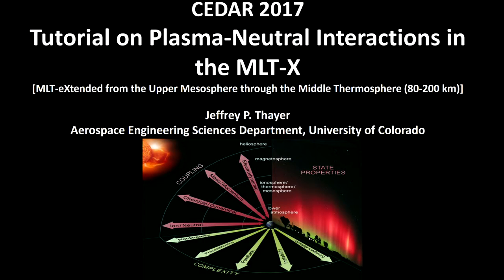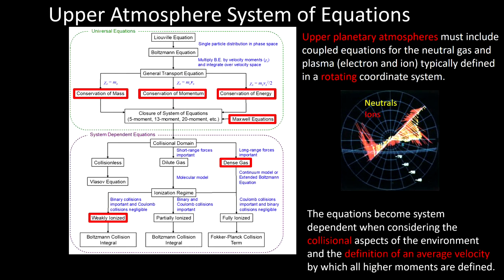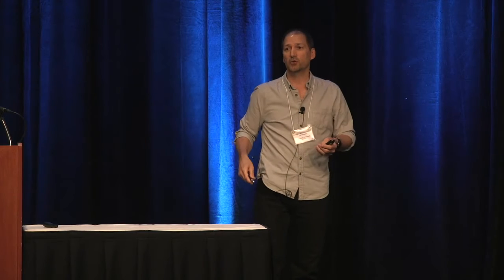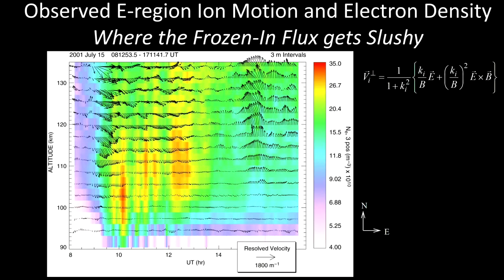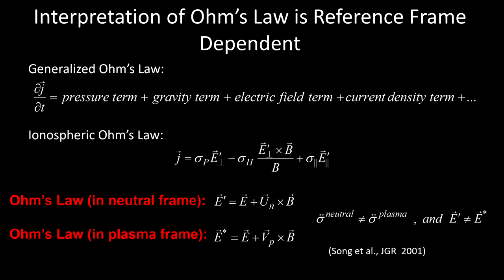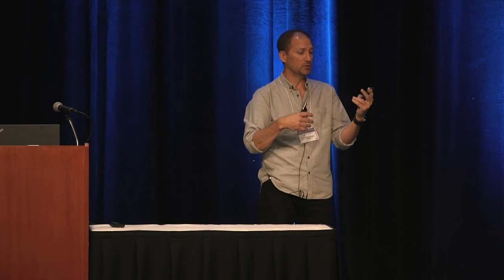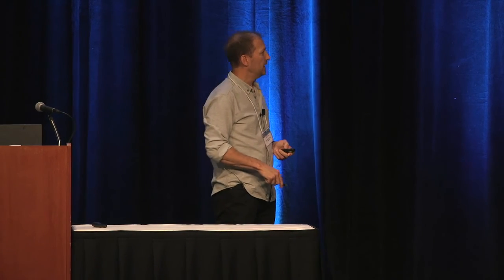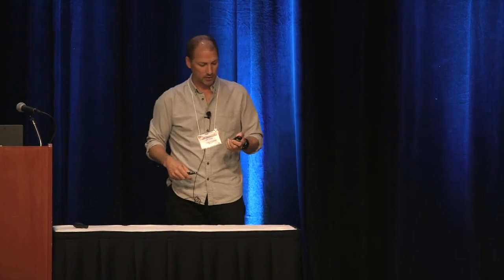2017 CEDAR Tutorial: Plasma-Neutral Interactions in the MLT-X (80-200 km altitude range)